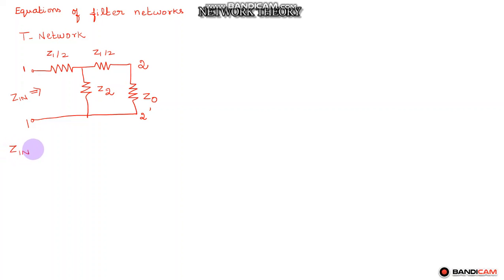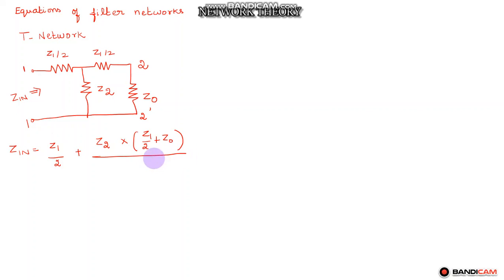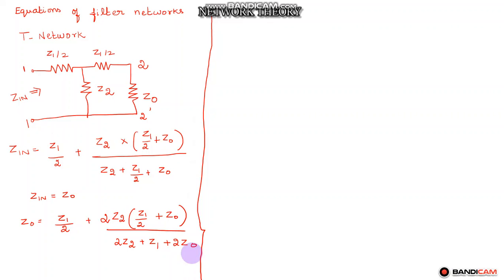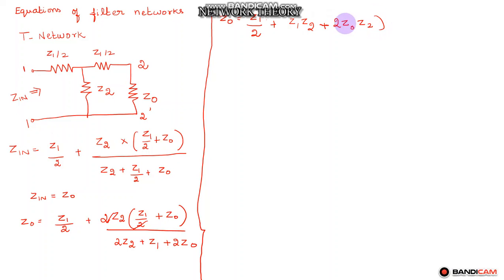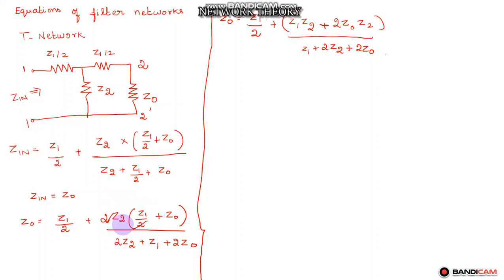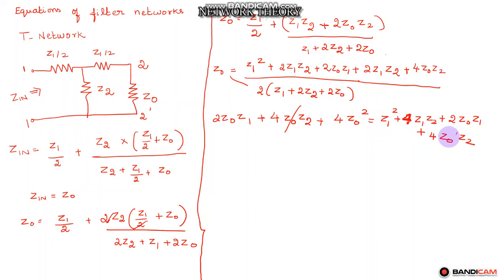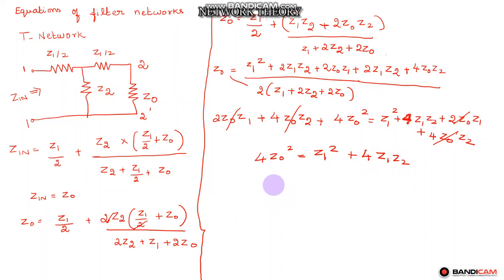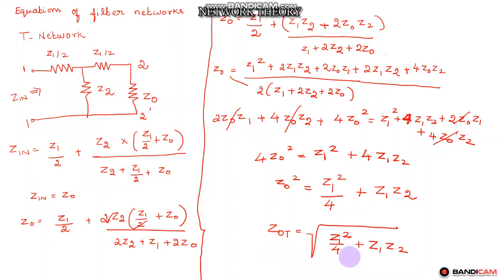EQUATIONS OF FILTER NETWORKS T SECTION